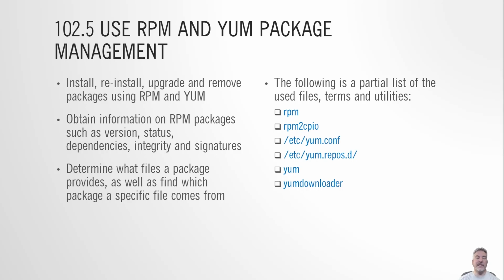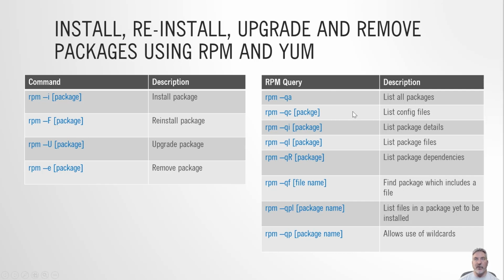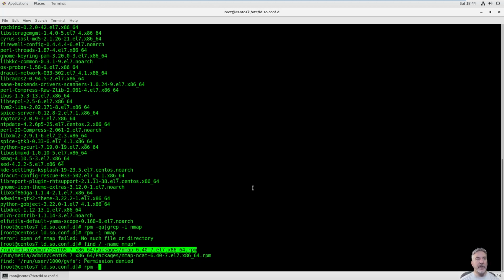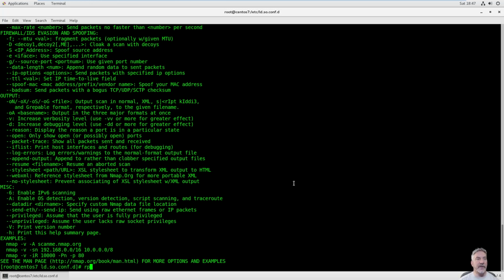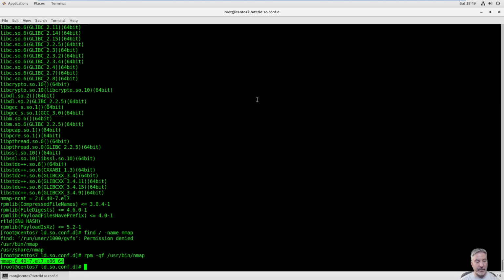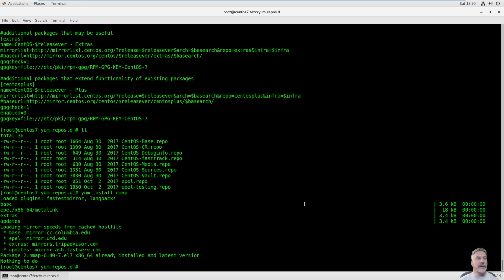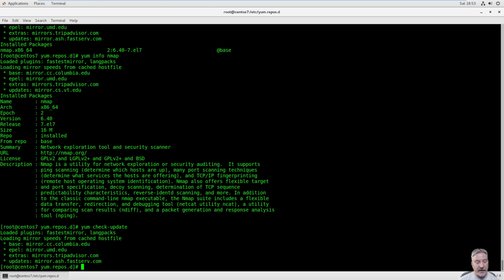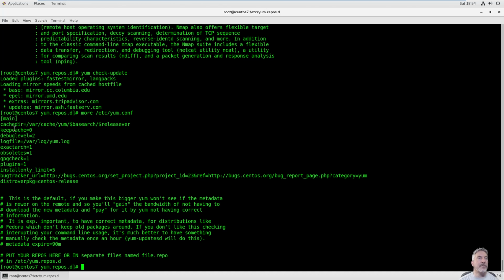Use RPM and YUM Package Management~Cybrary